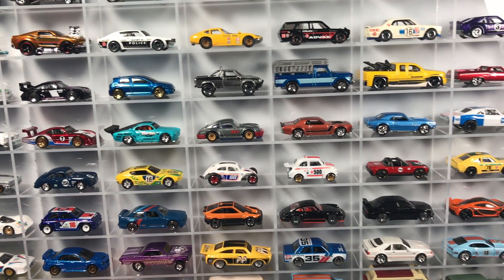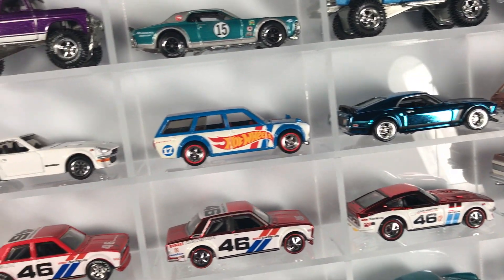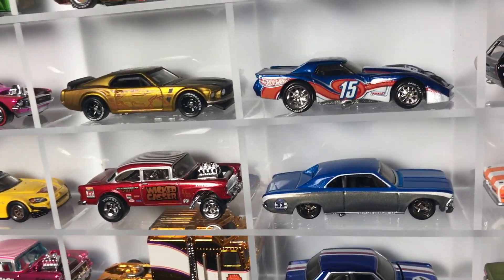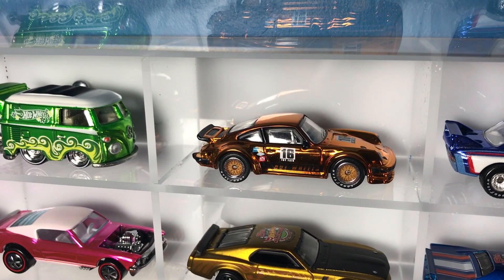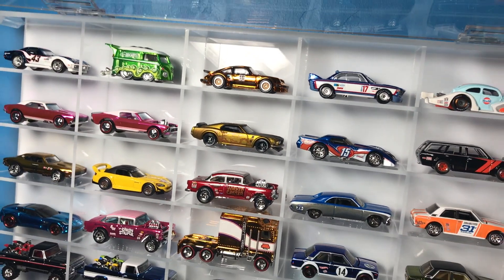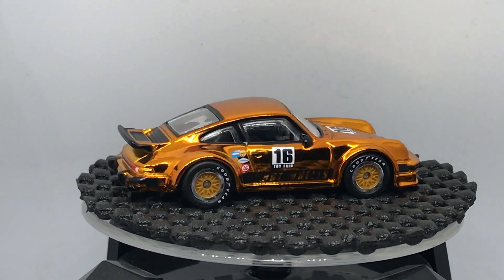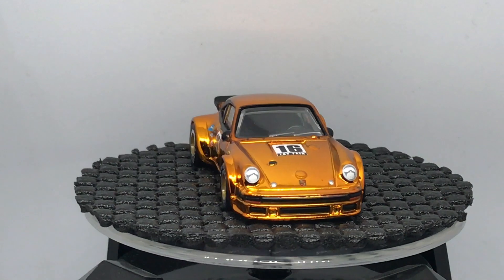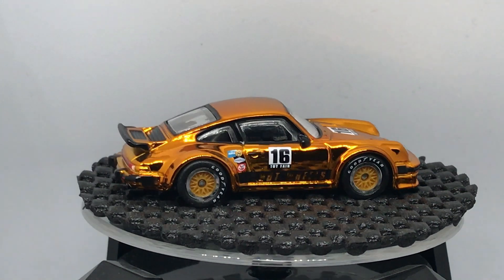Lamley Vlog, Ep. 10: Would you pay $1000 for this Hot Wheels Porsche?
The Hot Wheels Toy Fair Porsche 934 just passed $1000 in value.  Would you pay that?

Here is a look at the model, along with a few other Hot Wheels Toy Fair models.